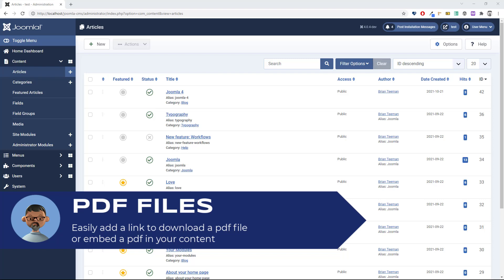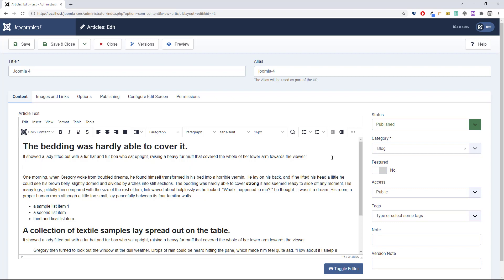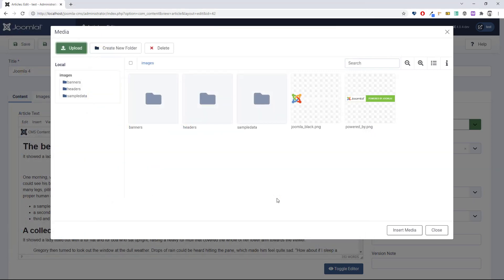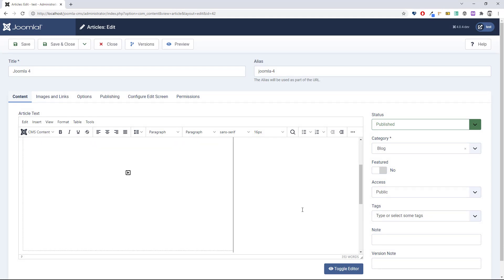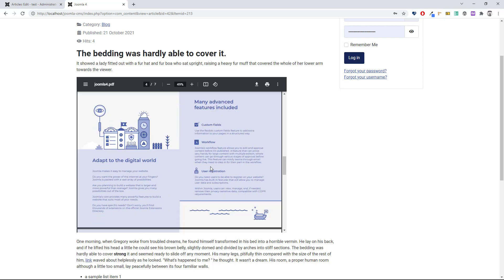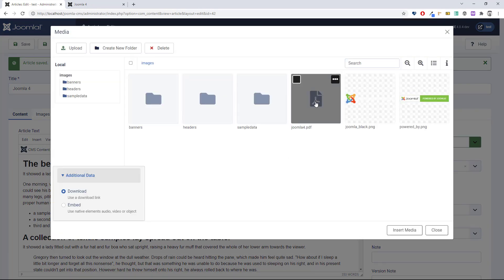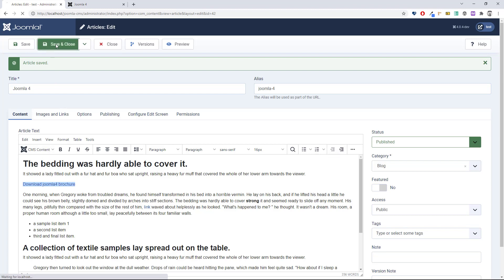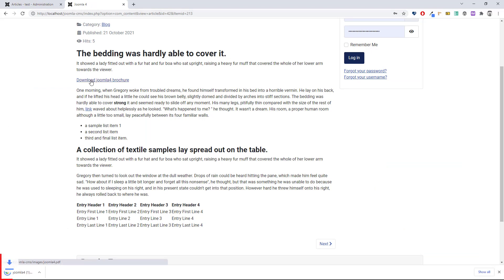Learn Joomla 4 - Power Tips - PDF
Easily add a link to download a pdf file or embed a pdf in your content